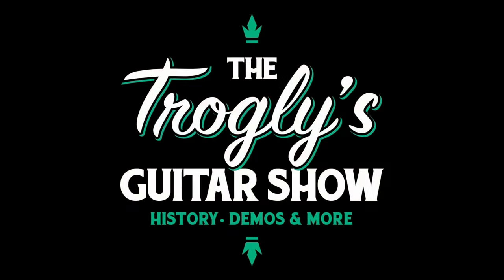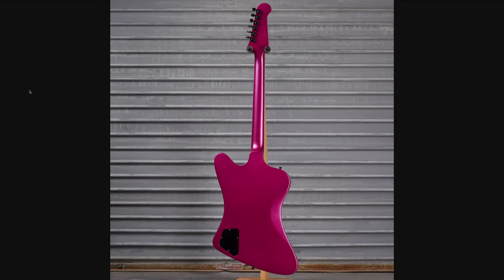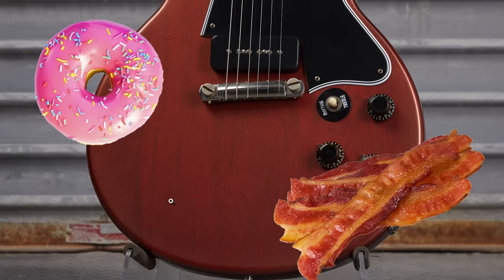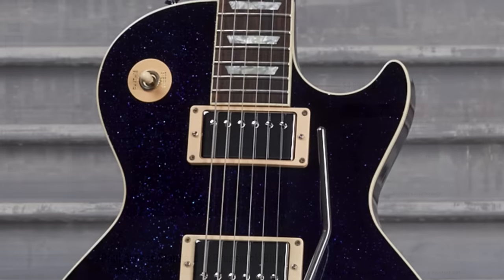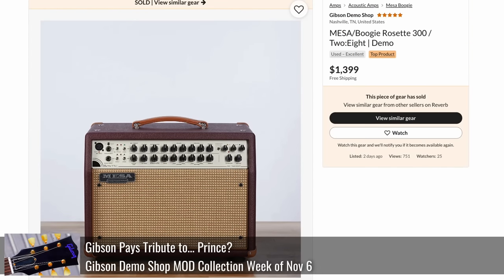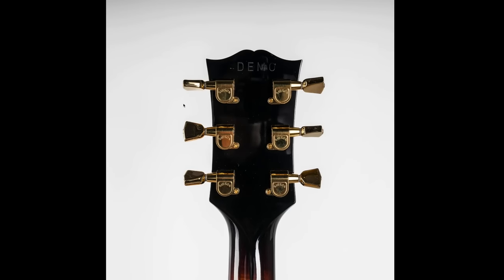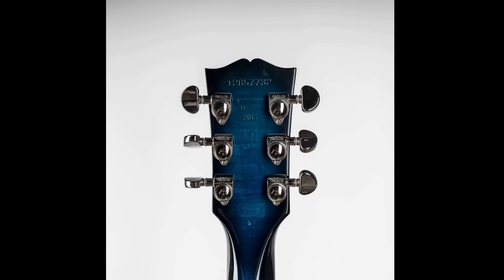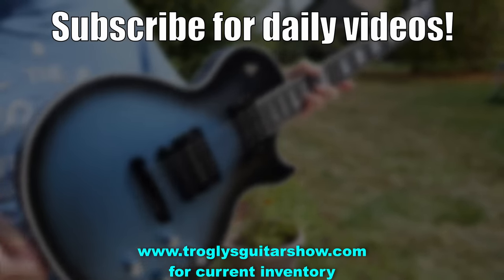Gibson "STOLE" My Idea! | Demo Shop MOD Collection Recap Week of Nov 14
🐕 Episode Guide:
0:00 - Intro - Check Links in the Description
0:13 - Smokey Acousti-Burst Les Paul Std. 60s
2:29 - Magenta Glow Firebird Custom
2:52 - Marble Burst B.B. King Lucille Legacy
4:24 - Gold Burst Les Paul Std. 50s
4:38 - Honeyburst Les Paul Classic VOS
5:00 - Bacon Donut 1960 Les Paul Special DC
5:34 - Trans Faded Marigold LP Std. 60s
5:52 - Dark Natural Satin Flying V Custom
6:22 - Biplane Sparkle Les Paul Classic
6:36 - Hot Pepper Burst LP Std. 50s Lefty
6:52 - Gold Metallic SG Standard Kirk Douglass
7:15 - Grape Gush Les Paul Studio
7:42 - Ebony Space Sparkle 70s Explorer
7:55 - Aqua Sandbar Les Paul Std. 60s
8:04 - Brunswick Blue Les Paul Axcess Std.
8:24 - Glossy Natural Les Paul Custom B7
8:44 - US Demo Shop Recap
12:46 - EU Demo Shop Recap

🎞️ Videos Mentioned:
0:16 Gibson Trogly Signature Custom Shop Les Paul LP-400 LP-5

0:59 2021 Gibson Jerry Cantrell "Wino" Les Paul Custom

1:25 2018 Gibson ES-235 '34 Burst

5:21 2022 Epiphone B.B. King Lucille Bone White

7:59 2021 Gibson Kirk Douglas Signature SG Custom

11:46 Gibson Demo Shop MOD Collection Week of Nov 6